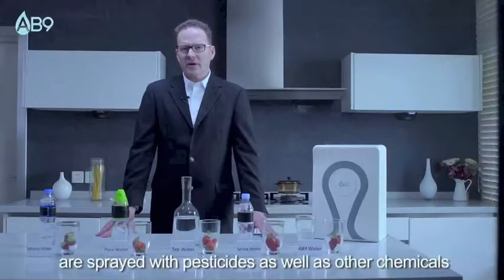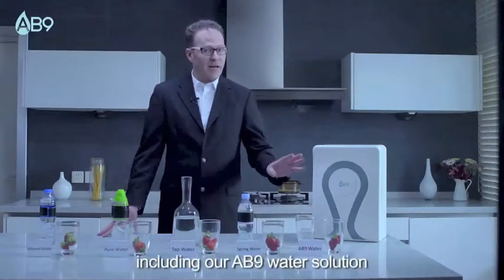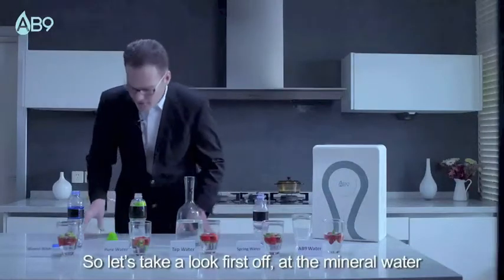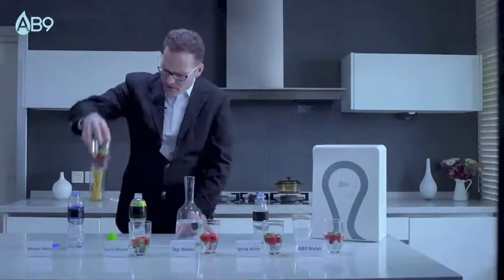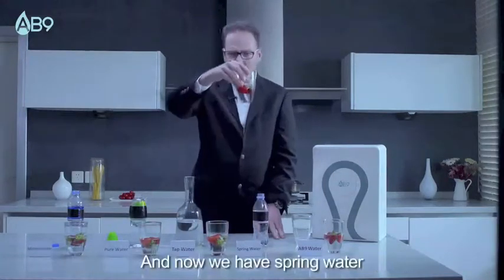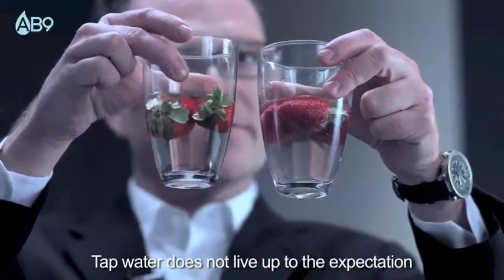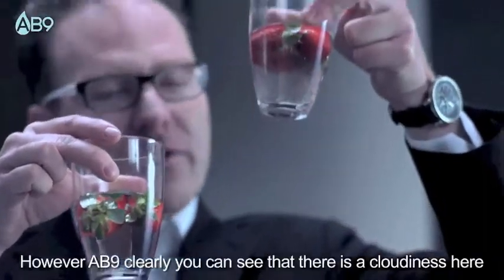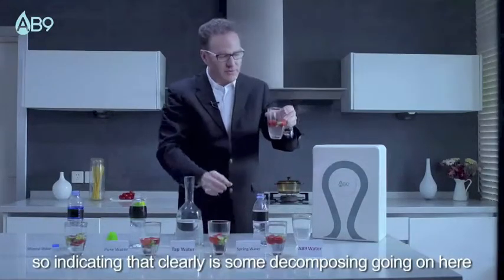7. AB9 Function Demo - Removal of Pesticides from Vegetable & Fruit Test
Filtration; Purification; Removal of bacteria, viruses, heavy metals & chemical wastes; Negative Oxidation Reduction Potential (ORP) Value. Rejuvenate your health with Water Purification System, quality that you can see!